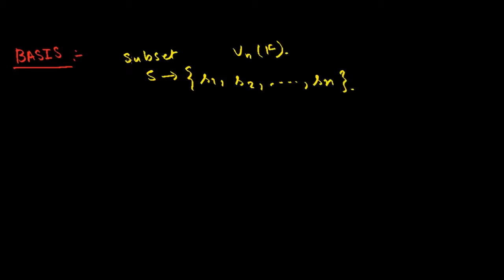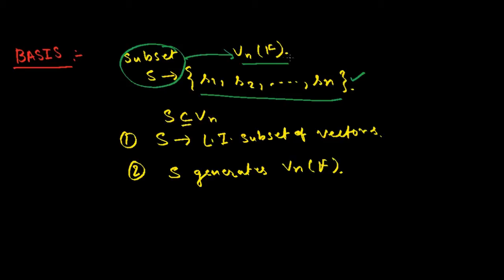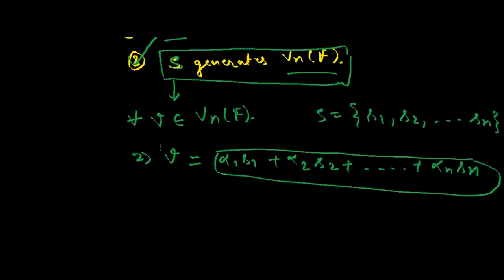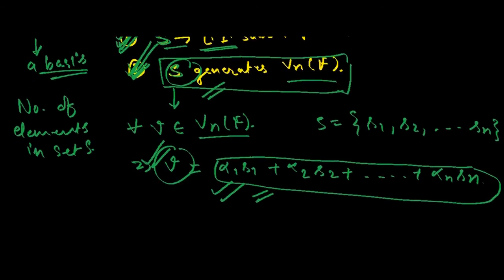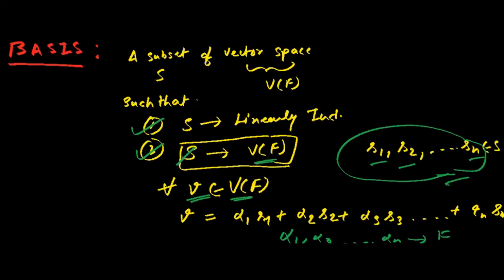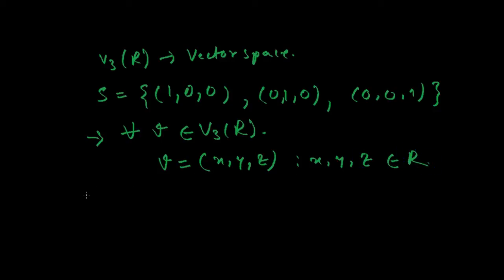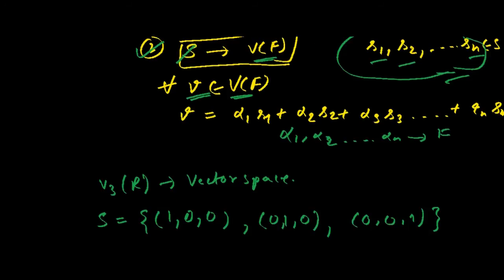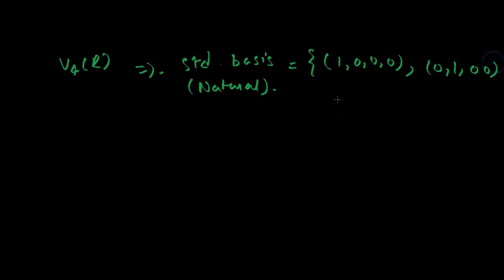Basis of vector space - simple explanation